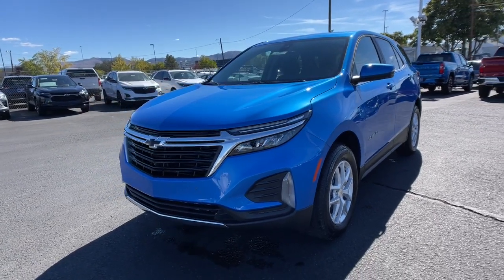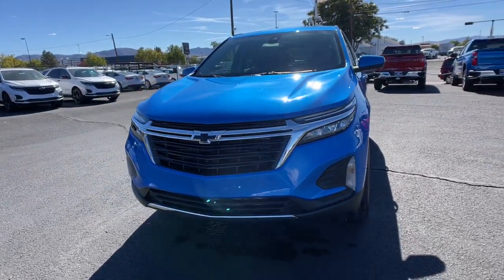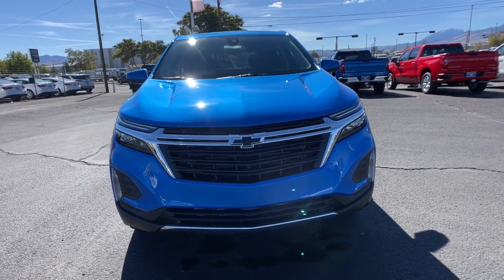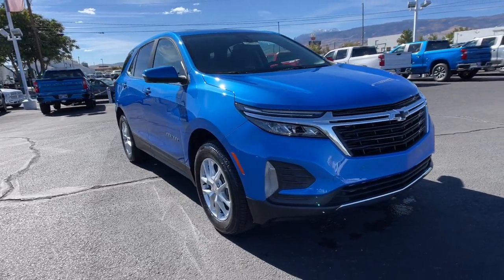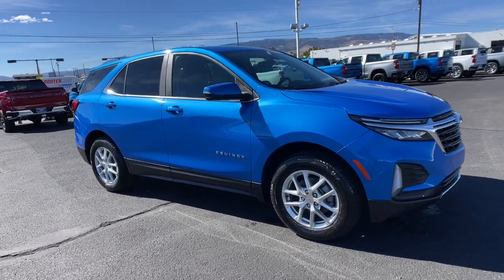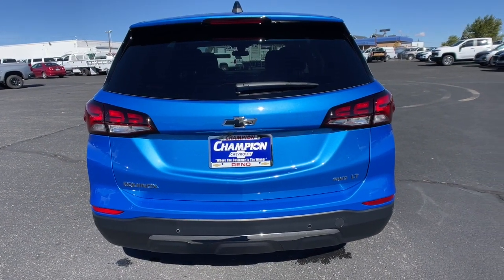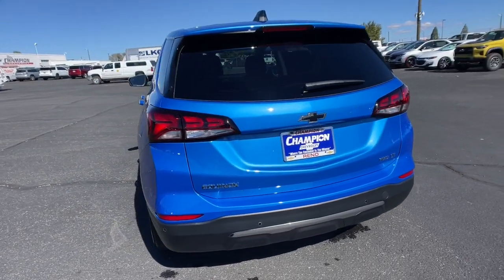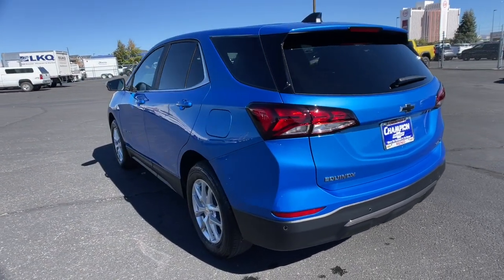2024 Chevrolet Equinox Carson City, Reno, Yerington, Northern Nevada, Elko, NV 24-0242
Riptide Blue Metallic New 2024 Chevrolet Equinox LT available in Carson City, Nevada at Champion Chevrolet Reno. Servicing the Reno, Yerington, Northern Nevada, Elko, NV area.